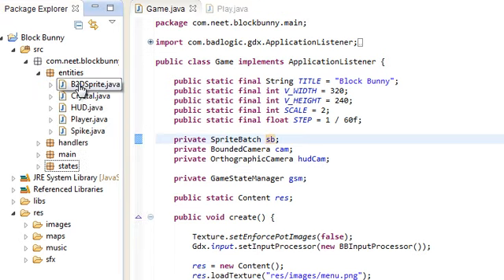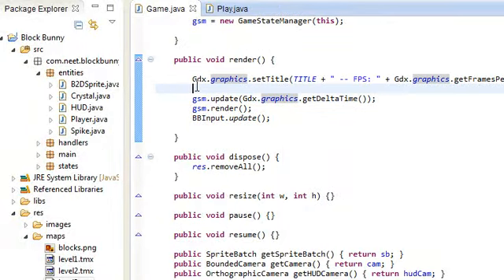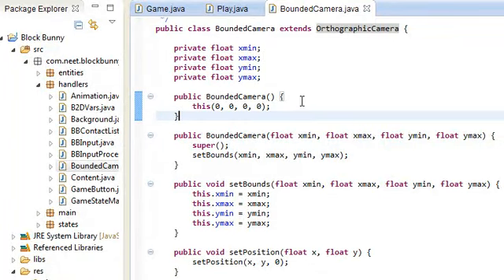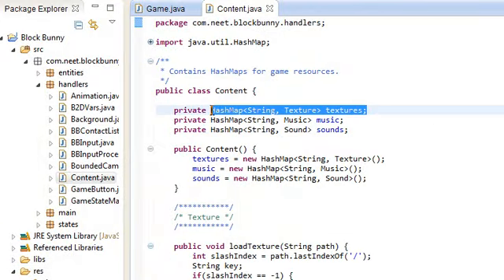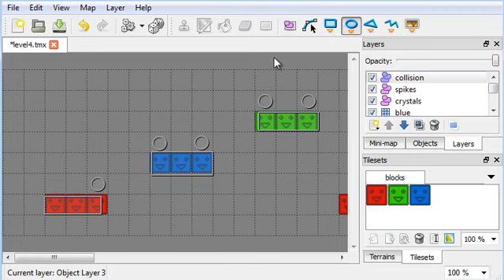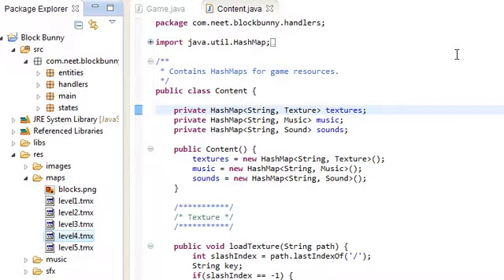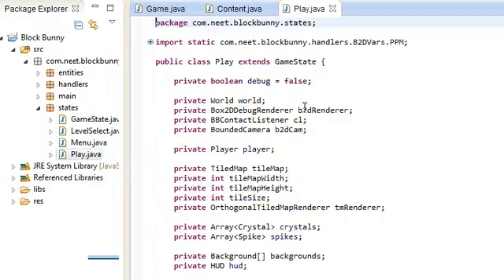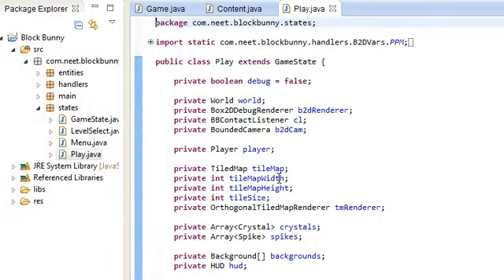LibGDX Box2D Tiled Tutorial - Block Bunny - Part 10 (Final) - Game Source Code + Suggestions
You might get compile time issues with casting MapObject properties to int or float or whatever. The fix is to first cast the MapObject to the appropriate type, grab the shape from that, and get the position from the shape. Example here:

Some suggestions:
- Use Tiled objects for collision.
- Try out LibGDX's Scene 2D API
- Use TexturePacker

Controls:
Z/Click right side of screen: Jump
X/Click left side of screen: Switch color

How to make maps for the game:
You need three tile layers named "red", "green", and "blue", and two object layers named "crystal" and "spike". Put all the red/green/blue blocks in the appropriate layer. You can use any object you want for crystals and spikes. The only thing I grab from those objects is their position.
Add the tmx map files in the appropriate directory with the name level#.tmx, where # is the level number.